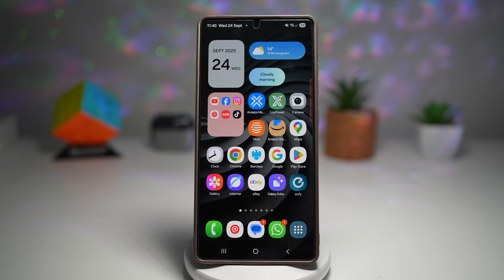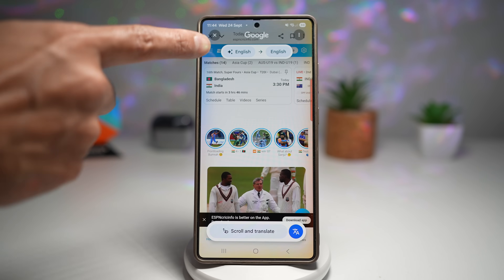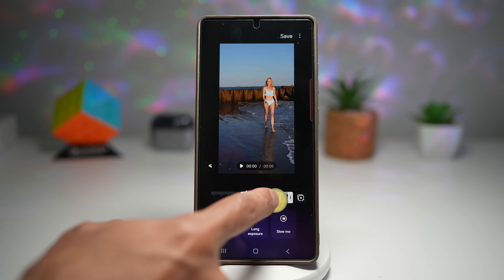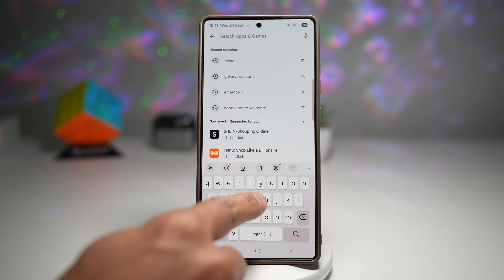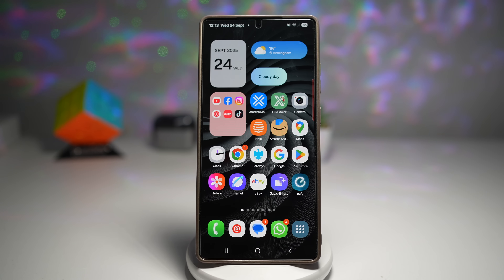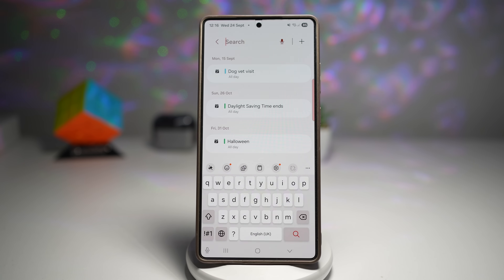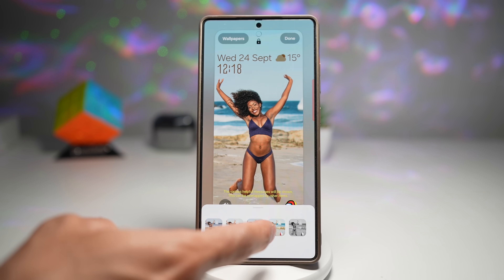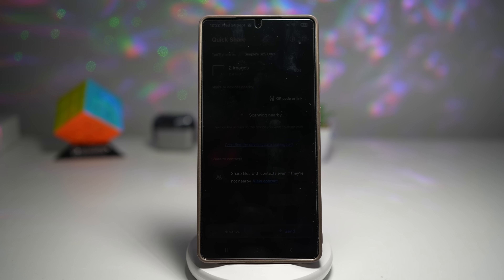65% of Samsung Users Did Not Know These Features Existed on ONE UI 8!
🚀 Samsung One UI 8 is here! In this video, I’ll show you the 7 best new features on the Galaxy S25 Ultra, and the great news is these updates are rolling out to other Samsung Galaxy phones too. From productivity upgrades to AI magic, One UI 8 makes your phone smarter, faster, and more personalized.

📱 Top One UI 8 Features You’ll See in This Video:
1️⃣ Translate using Google – Scroll & Translate instantly
2️⃣ Instant Slow Motion with Galaxy Enhance-X app
3️⃣ Gemini AI upgrade – points directly to the best option on screen
4️⃣ Create events & reminders directly from Samsung Calendar screen
5️⃣ Add countdown & count-up widgets on your home screen
6️⃣ Select multiple images as wallpaper (auto-rotate backgrounds)
7️⃣ Quick access to Quick Share for super-fast file transfers

✨ Why This Update Matters:

Boosts productivity with smarter tools

Improves customization for a more personal device

Saves time with AI-powered shortcuts

Works across Galaxy devices, not just the S25 Ultra

🔥 Whether you’re using the Galaxy S25 Ultra, S24 Ultra, Z Fold, Flip, or waiting for the update on your Galaxy phone, these One UI 8 tips and tricks will help you get the most out of your device.

🔍 Timestamps (optional to add):
00:00 Intro
00:45 Scroll & Translate
02:10 Instant Slow-Mo
03:20 Gemini AI Best Option Highlight
04:35 Samsung Calendar Quick Events
05:40 Countdown & Count-Up Widgets
07:00 Multiple Wallpapers
08:10 Quick Share Access
09:30 Outro